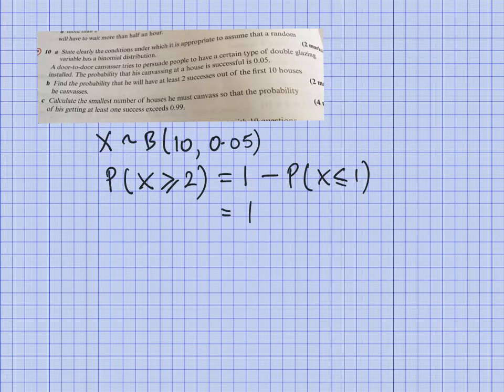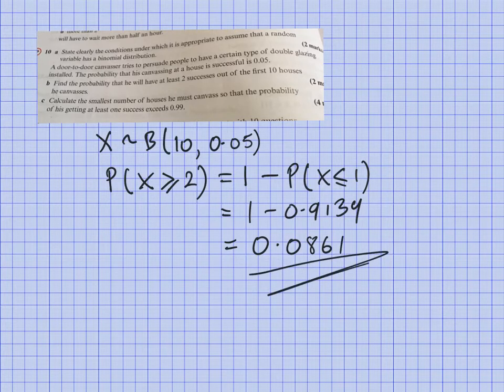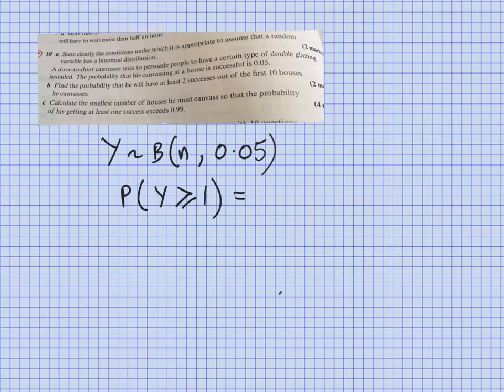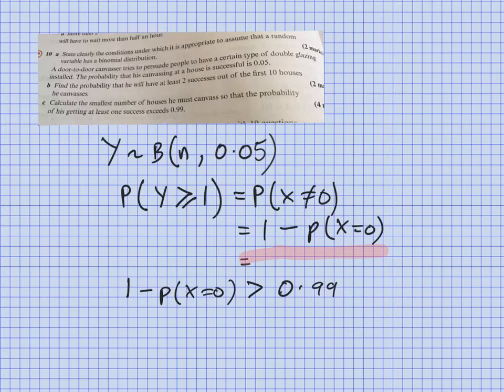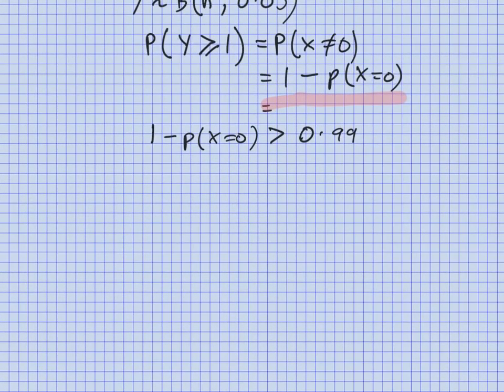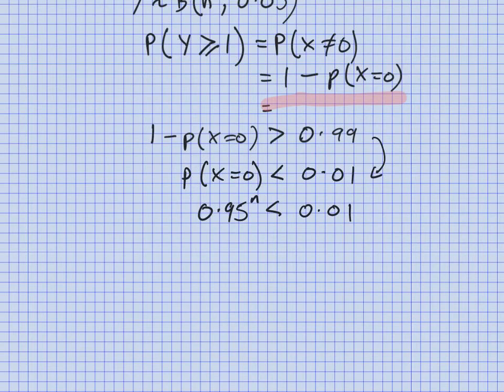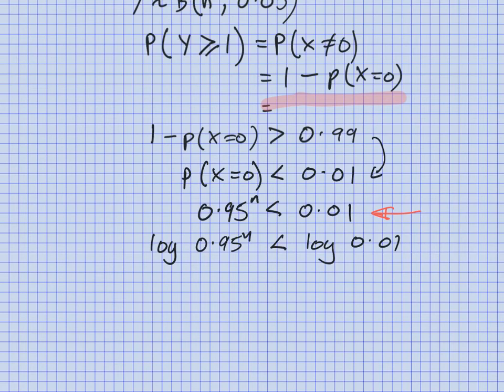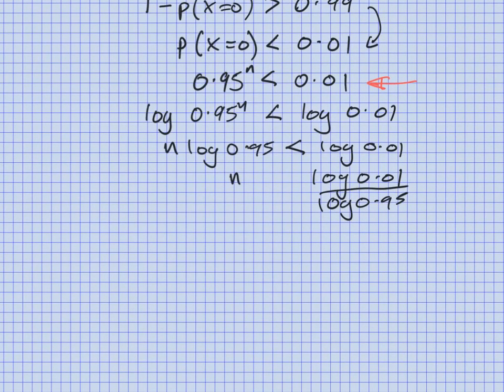Mixed ex6 - q10